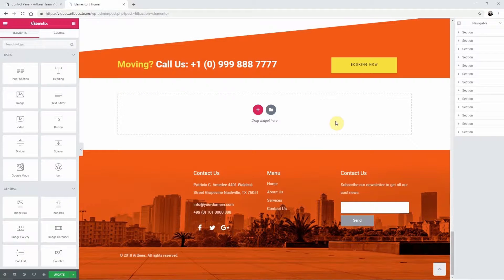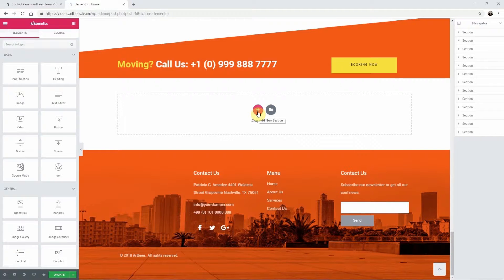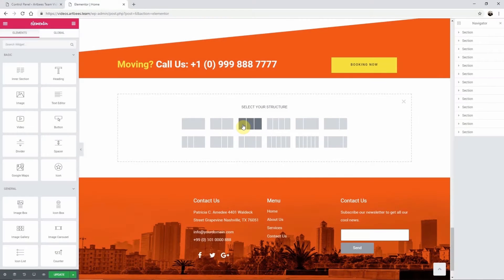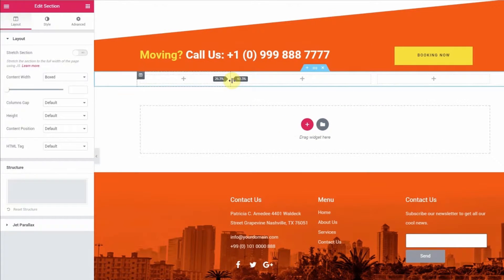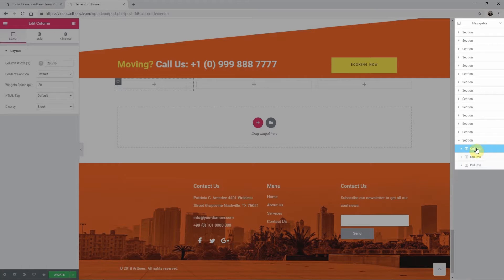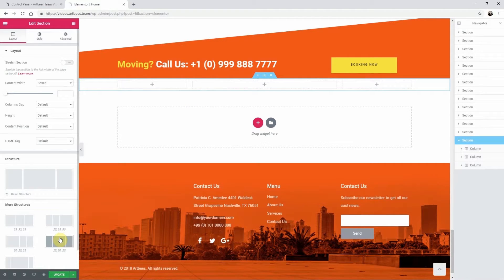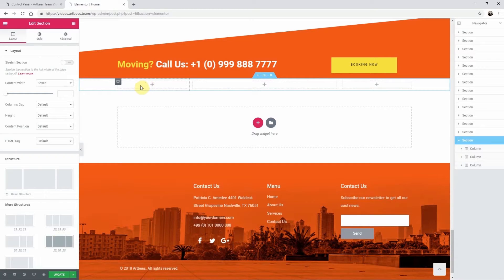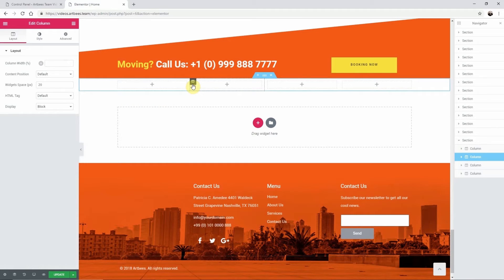Adding a column to a section in Jupiter X using Elementor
In this Artbees video tutorial, Chris shows how to divide a Section into columns and how to add new columns to the existing ones in Elementor page builder.

- Adding a new column to the existing section - 0:51